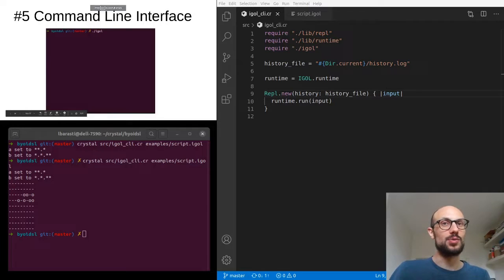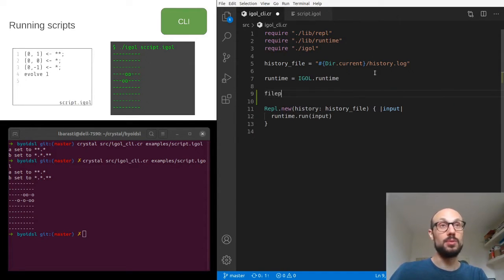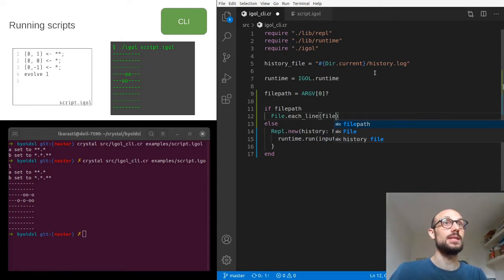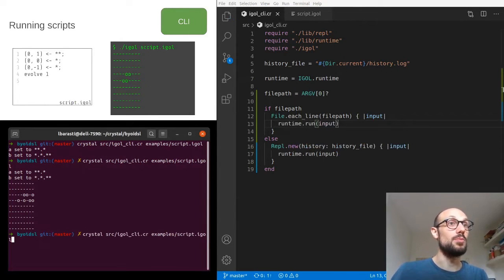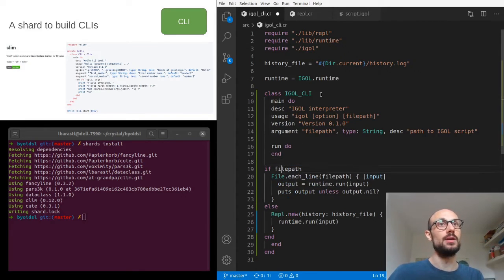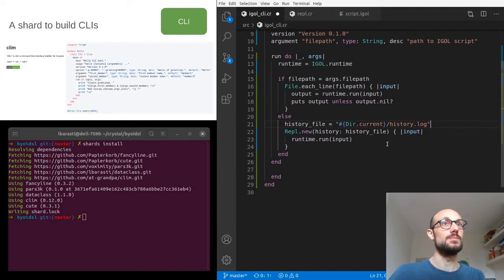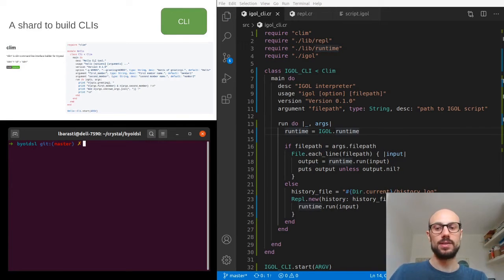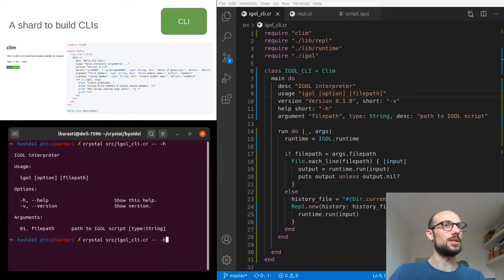#5 User-friendly CLIs - Build your own interactive DSL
This video is the last part of a series where we build our own interactive Domain-Specific Language (DSL) in Crystal.

In session 5, we define a user-friendly CLI that will either launch the REPL or run a script, depending on whether a file path is provided.
Some of the topics we'll touch on along the way:
* REPL's magic commands
* Parsing CLIs options and arguments
* Macros!!!